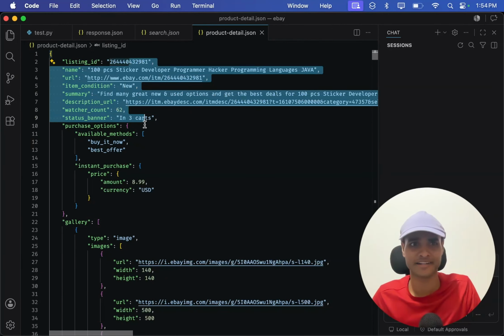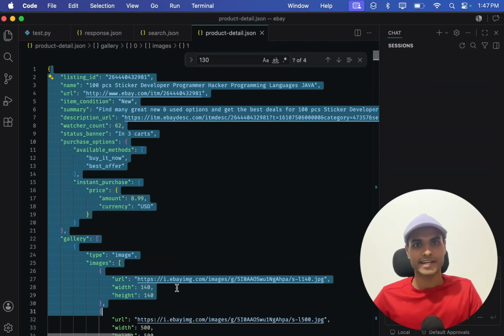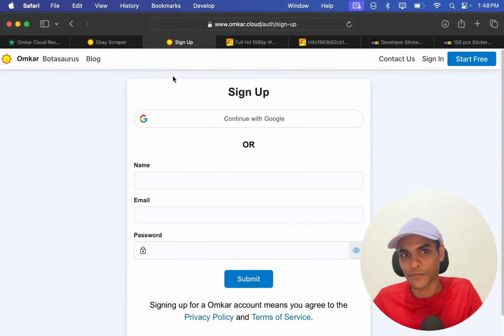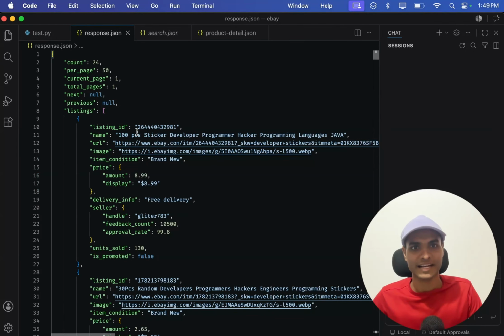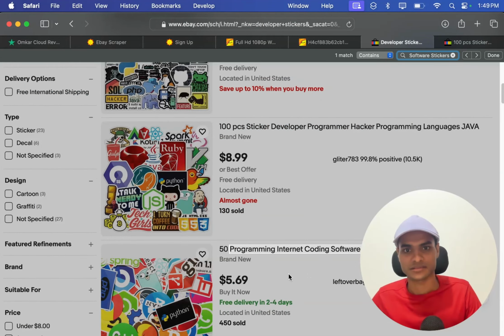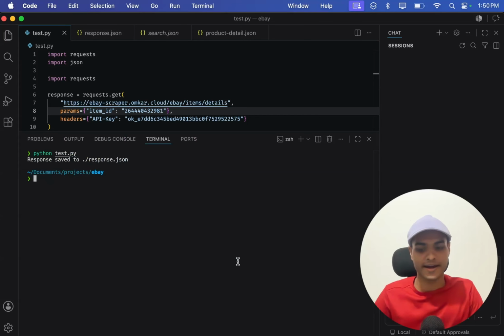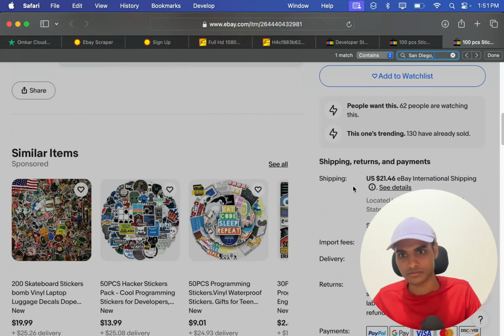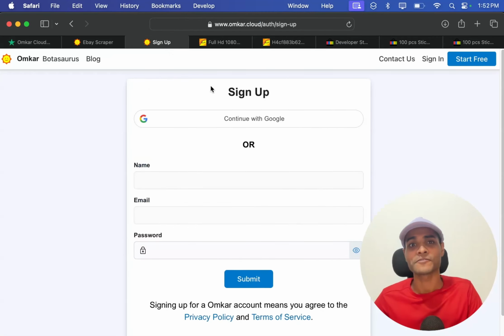How To Scrape eBay Listings With Python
Scrape eBay listings in minutes with Python — no complex setup needed.

You'll learn:
- How to set up and run an eBay scraper to extract listings, prices, item conditions, seller profiles, shipping details, and more.

By the end, you'll be pulling real eBay listing data — prices, seller feedback scores, units sold, and delivery info — on autopilot.

⏱ Timestamps:
00:00 - Detailed Data Overview & Scrapping Challenges
01:00 - Introducing the Easy Solution: Omkar Cloud eBay Scraper API
01:36 - Demo: Scraping eBay Search Results
02:22 - Verifying Search Results Accuracy
03:21 - Demo: Scraping Detailed Product Data
03:57 - Verifying Detailed Product Data Accuracy
04:52 - Conclusion & Next Steps